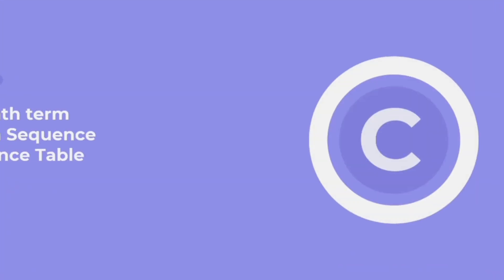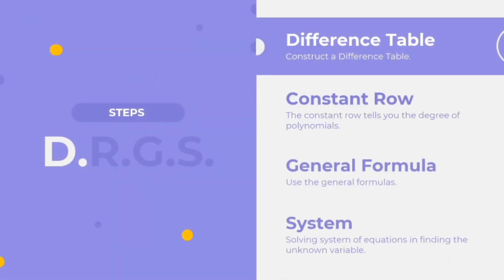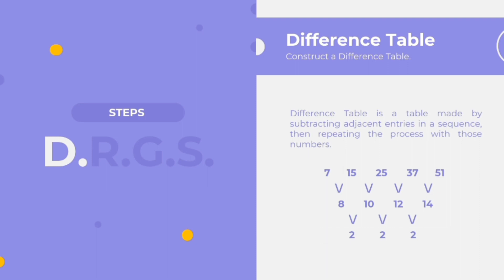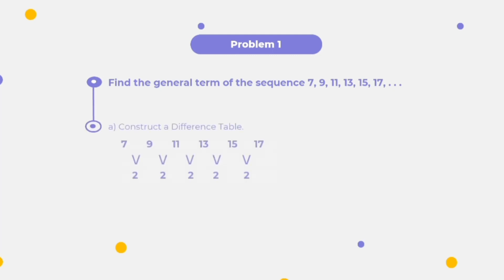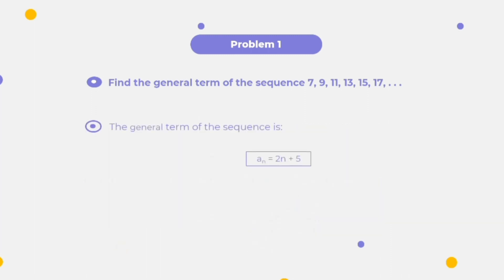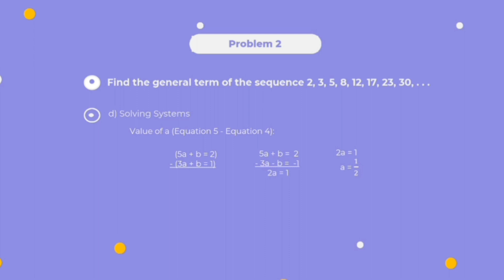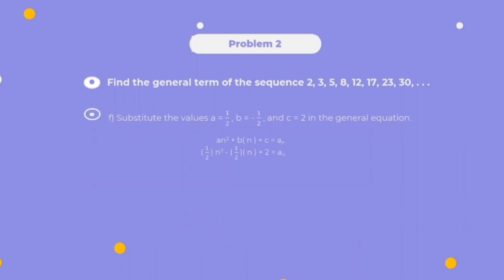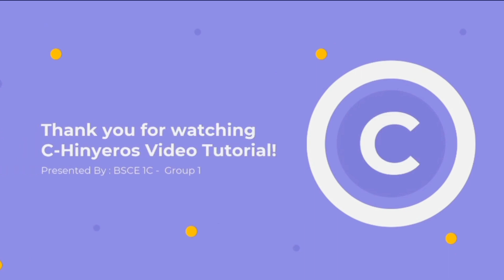nth Term Formula for Sequence using Difference Table